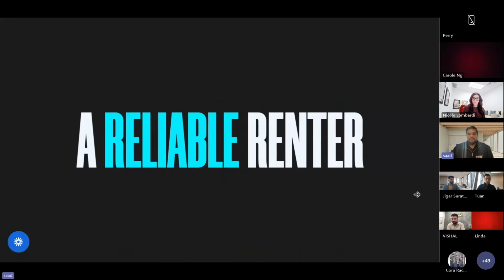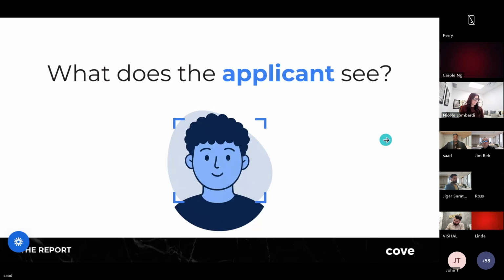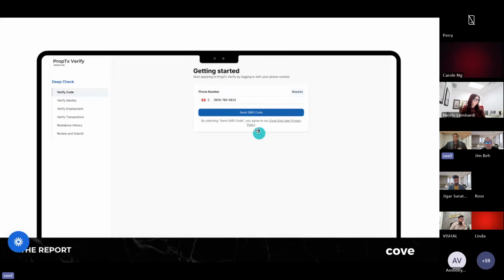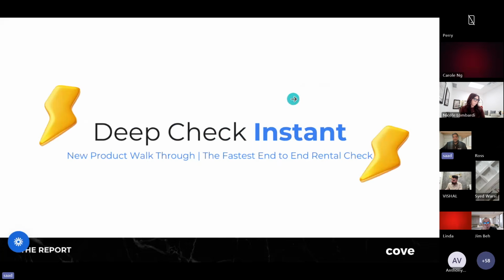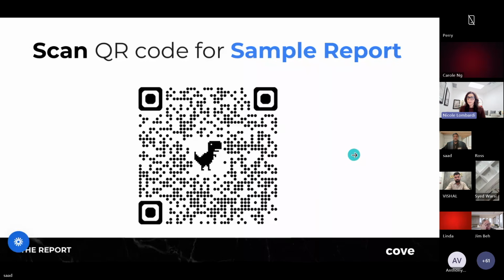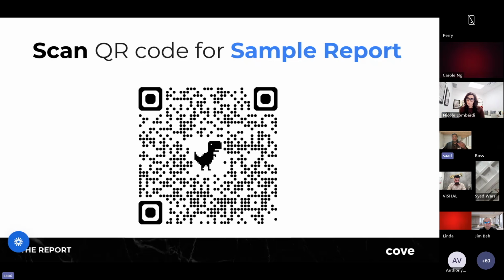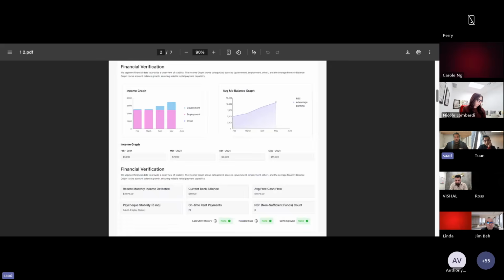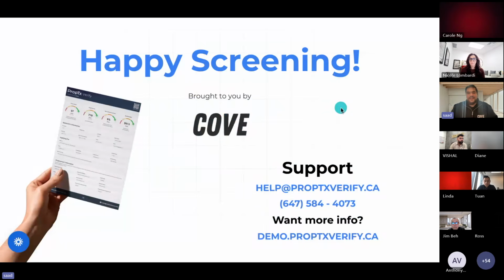PROPTX VERIFY DEMO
Missed the live session? This recording covers TRREB’s new PropTx Verify tenant screening tool, including a live platform walkthrough, key features, and how it helps agents protect clients and stand out in today’s rental market.
Presented by Saad Shaikh (Cove Financial).